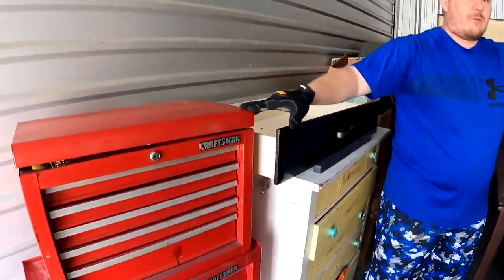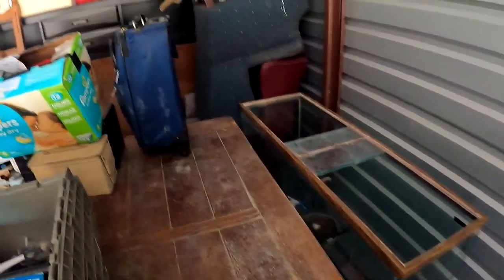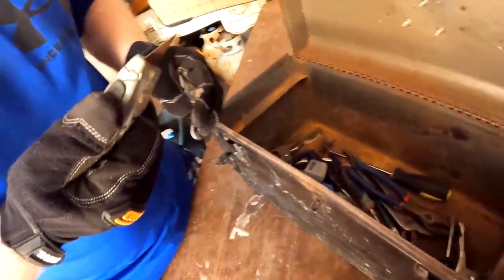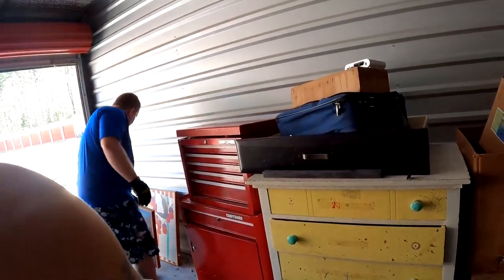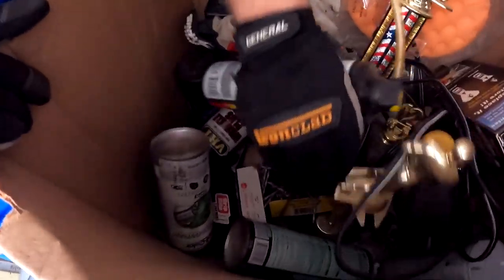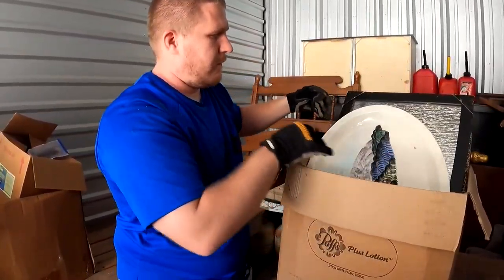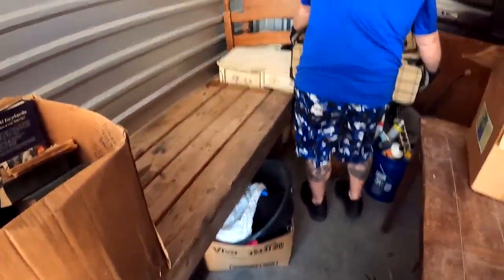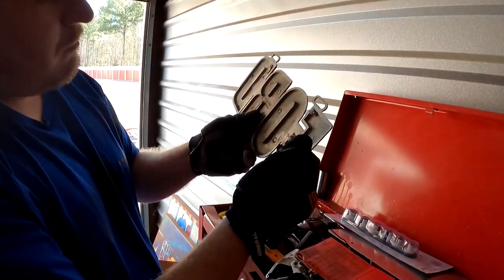Found ANTIQUE BOOKS In $330 ABANDONED Storage Unit!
Hey whats up everybody! Found ANTIQUE BOOKS In $330 ABANDONED Storage Unit!

My Ebay Store

This is part 2 of this storage unit! This episode we found Antique Books, A ToolBox, and many more things! We have 100% made our money back on this unit and we are still digging.